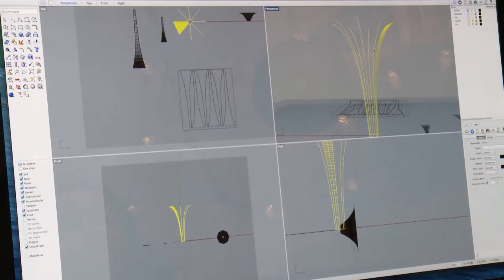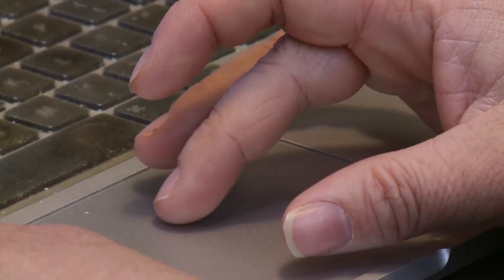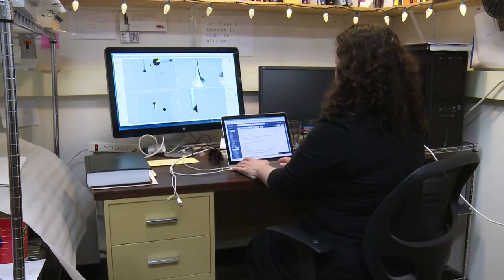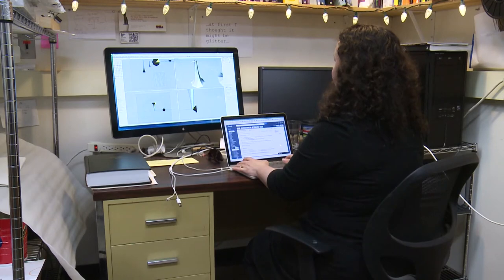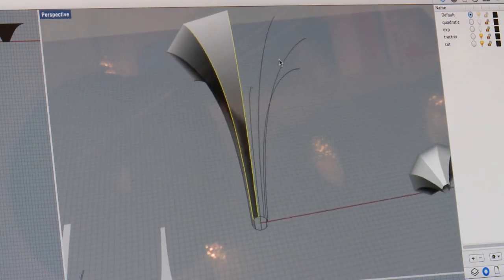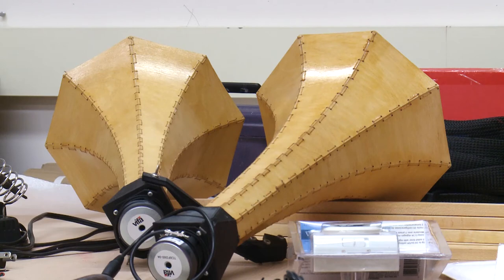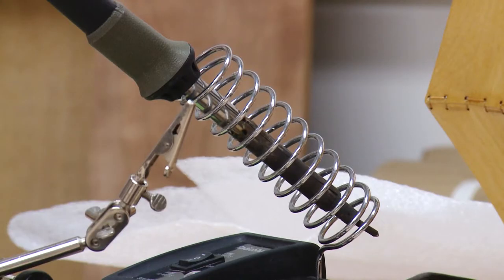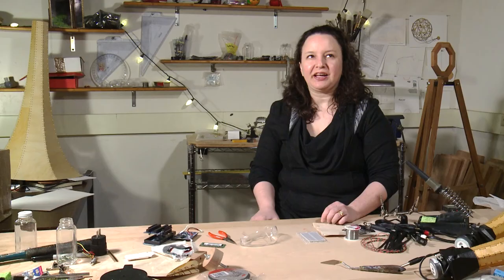Professor Profile: Meg Mitchell - digital foundations | UW–Madison School of Education | Art Depart.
The University of Wisconsin–Madison School of Education. Professor Profile. Art Department

Professor Meg Mitchell describes why she loves creating her work with digital media.

See the latest news and updates of the School of Education »